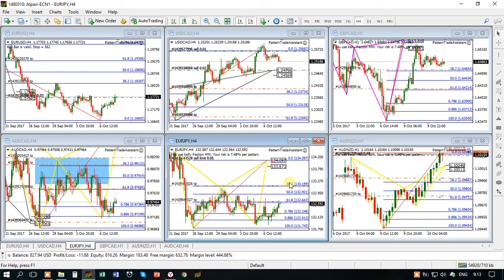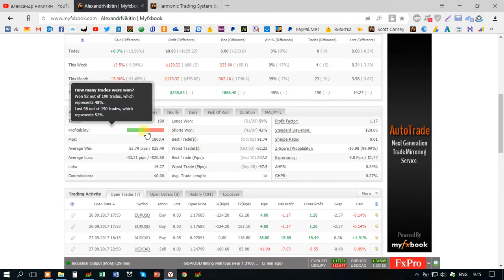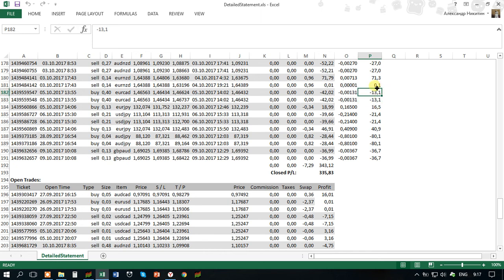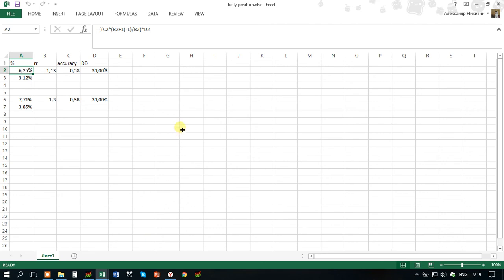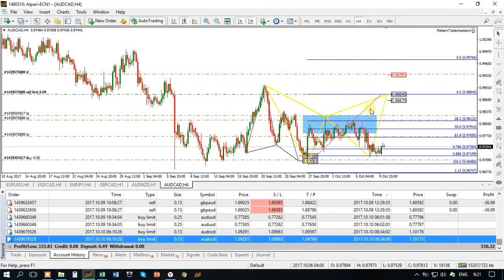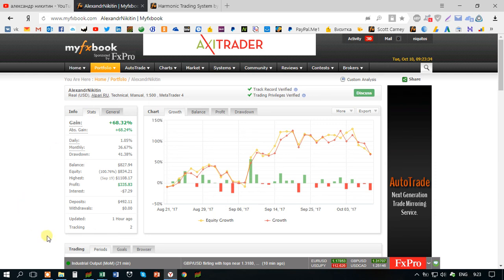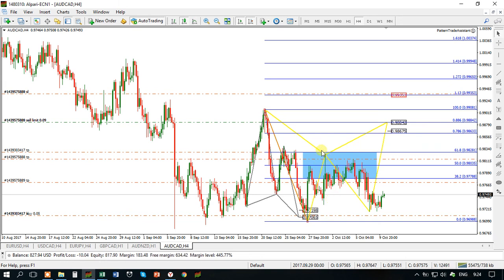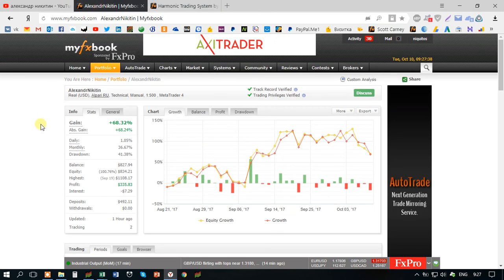10 Oct 2017. Trading routine